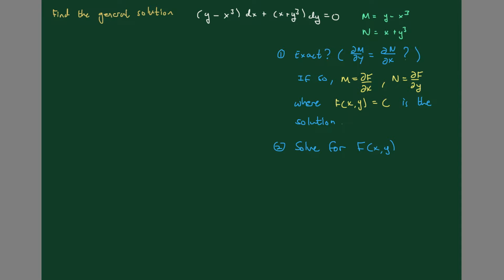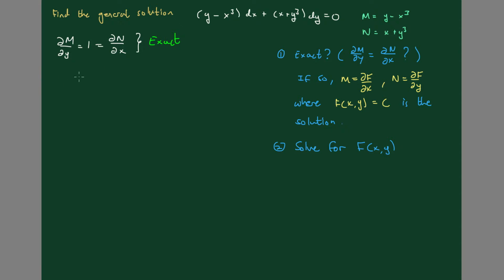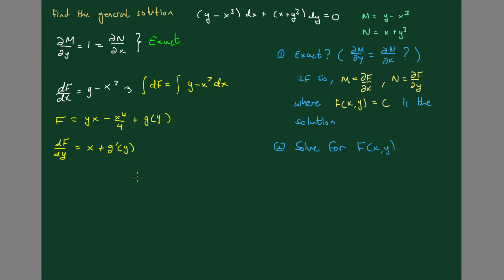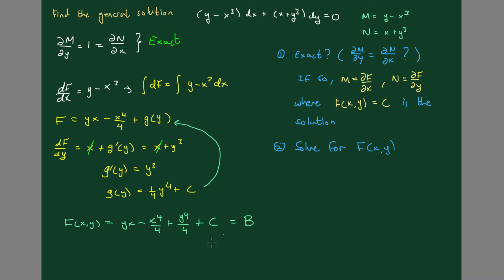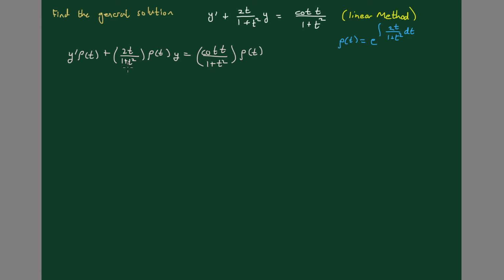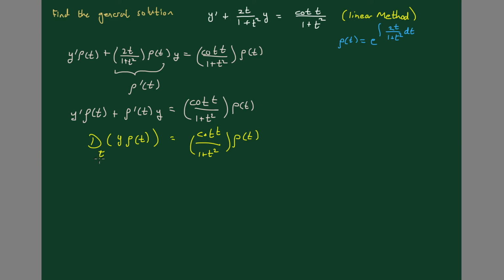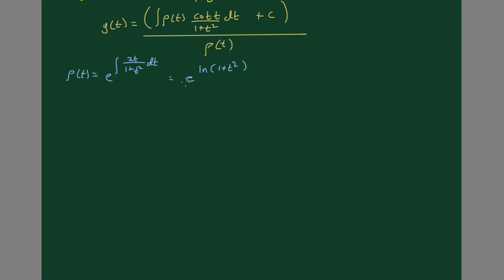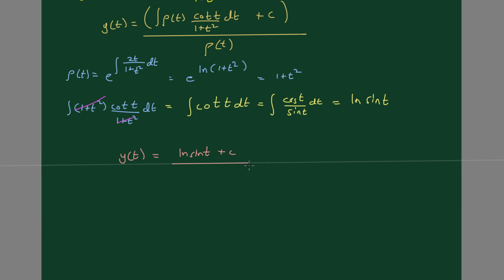Exact/Linear Method - first order linear differential equations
These problems involve the exact method, and the linear method of solving a first order differential equation.